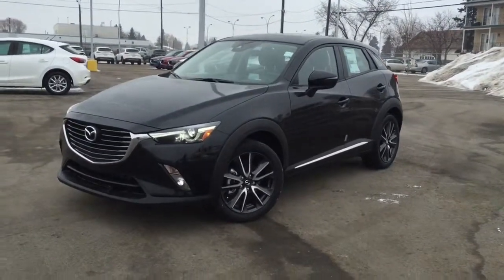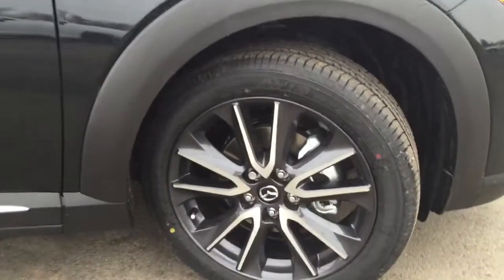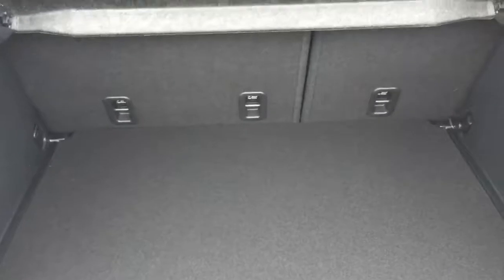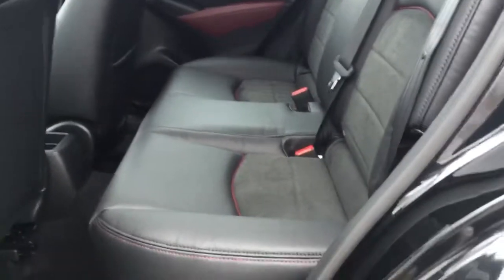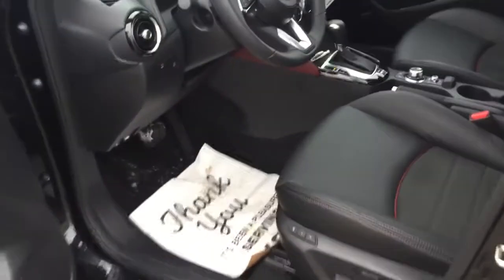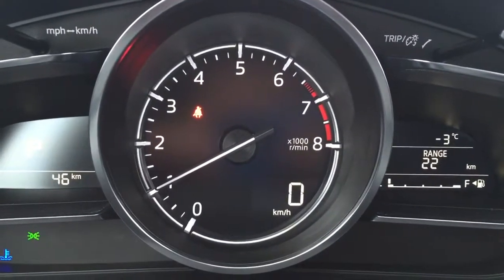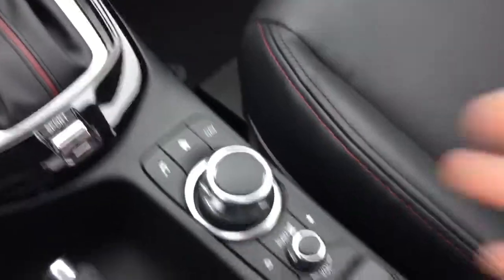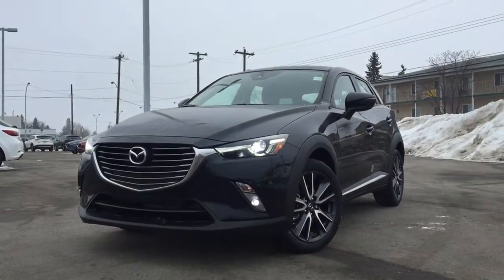2018 Mazda CX-3 GT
Here's an in depth walk around video of our 2018 Mazda CX-3 GT for Salam. Come down and take one out for a test drive, you will absolutely love it! 13145 97th street. Ask for Yaroslav!